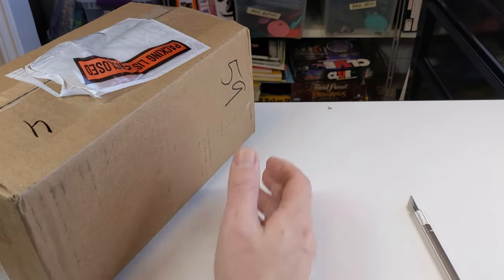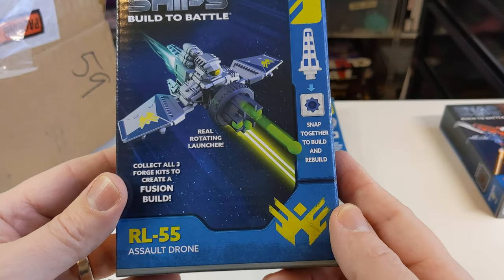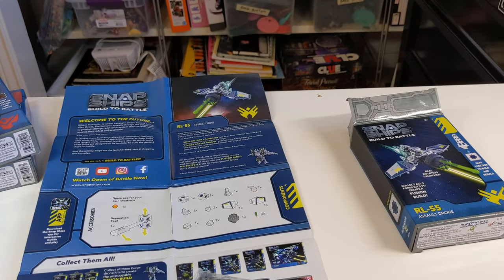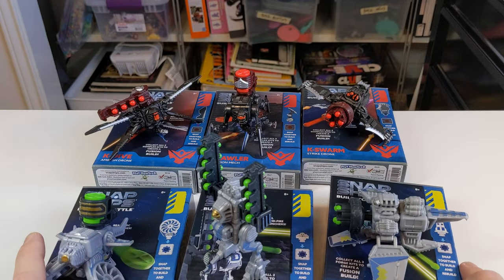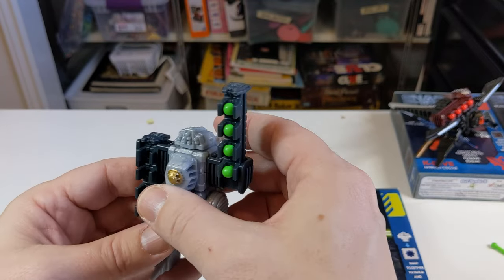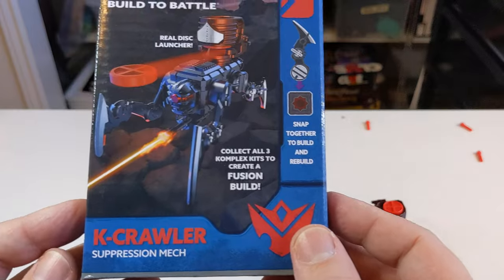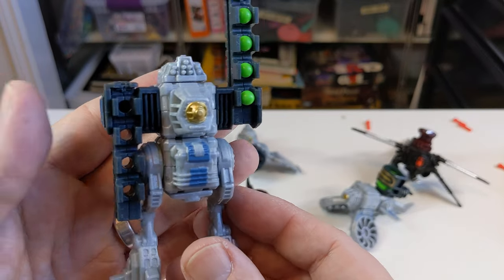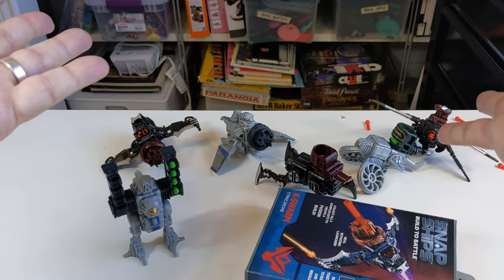MINI Snap Ships?!! First look!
I mean, come ON -- Snapships are so cool. Now they're MINIIIIIIIII

Buy em on Playmonster.com or Amazon.